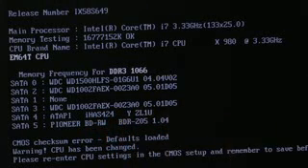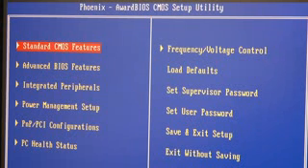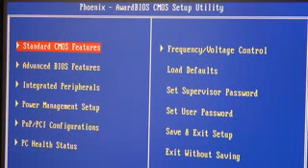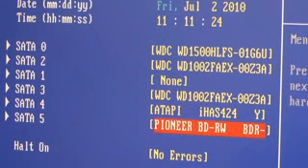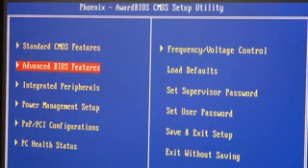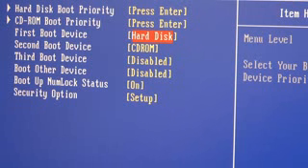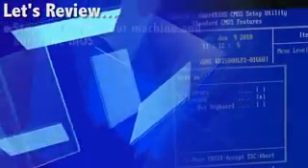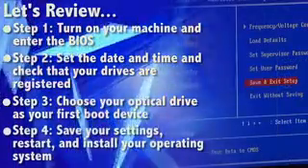Building a Computer, Part 7: First boot and configuring the BIOS